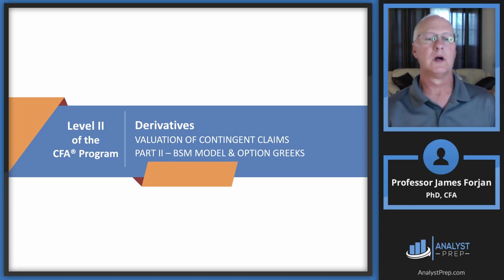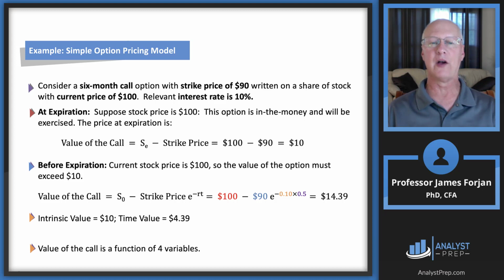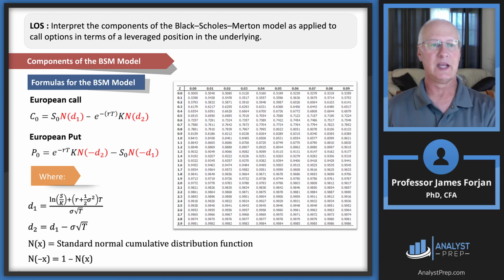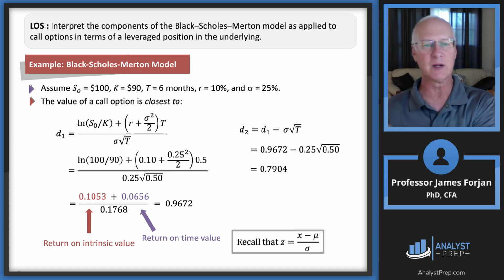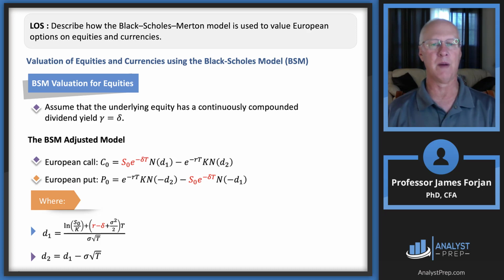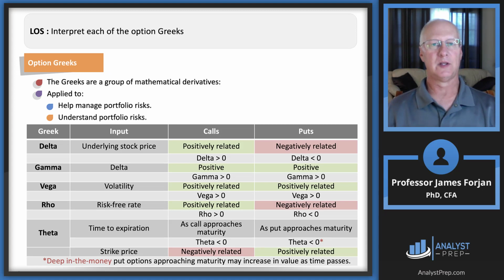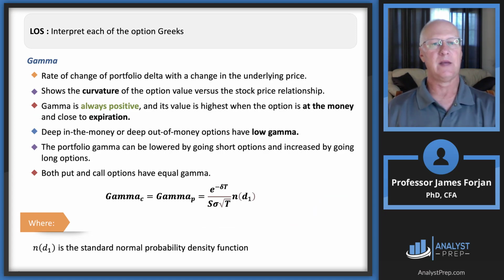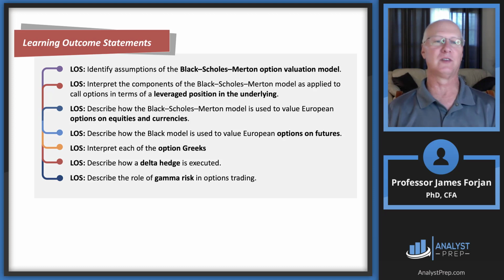Valuation of Contingent Claims: Part II – BSM Model & Greeks (2025 Level II CFA® Exam –Module 2)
Valuation of Contingent Claims Part II covers the Black Scholes Merton model and the Option Greeks for CFA Level II 2025. Professor Forjan explains how volatility, strike price, time, and rates drive option value, then shows how to interpret D1, D2, N(D1), and N(D2). You will also see applications to European options on equities, currencies, and futures, plus delta hedging and gamma risk.

In this video, you’ll learn:
- How the Black-Scholes-Merton Model extends the simple option pricing model
- The role of volatility as the fifth variable in the BSM framework
- How to interpret D1, D2, N(D1), and N(D2) in option pricing
- The logic behind European options on equities, currencies, and futures
- How to interpret and apply Option Greeks — Delta, Gamma, Vega, Rho, and Theta
- What Delta-hedged portfolios and dynamic hedging mean for CFA exam questions

Topic 7 – Derivatives
Module 2– Valuation of Contingent Claims: Part II – BSM Model & Greeks
LOS: Identify assumptions of the Black–Scholes–Merton option valuation model.
LOS: Interpret the components of the Black–Scholes–Merton model as applied to call options in terms of a leveraged position in the underlying.
LOS: Describe how the Black–Scholes–Merton model is used to value European options on equities and currencies.
LOS: Describe how the Black model is used to value European options on futures.
LOS: Interpret each of the option Greeks
LOS: Describe how a delta hedge is executed.
LOS: Describe the role of gamma risk in options trading.